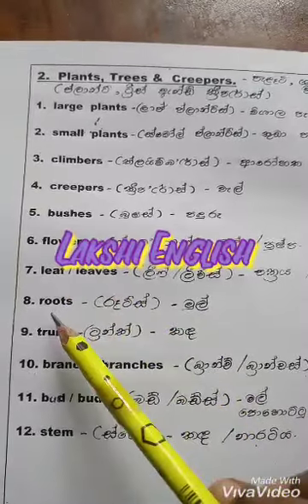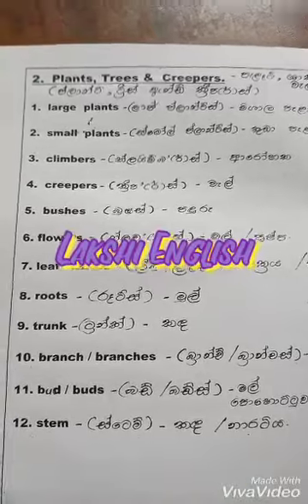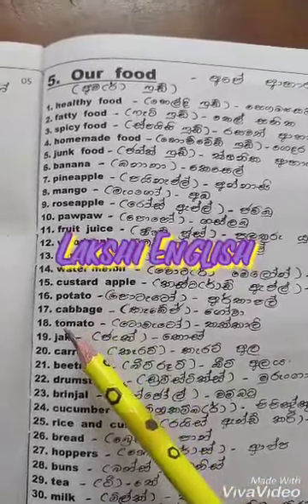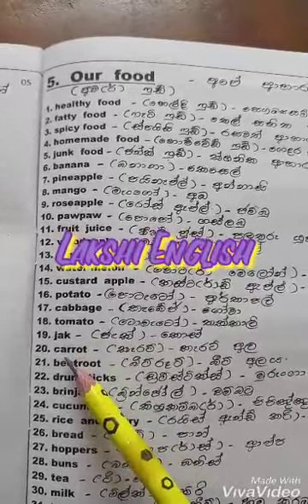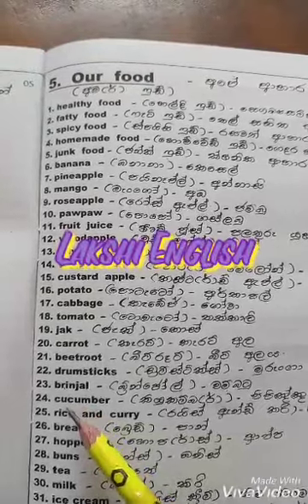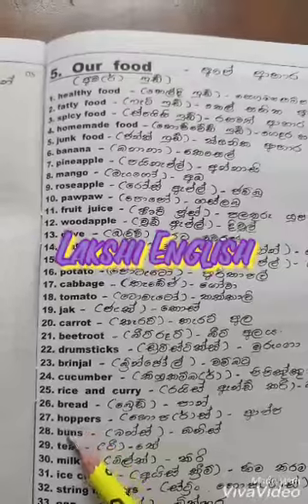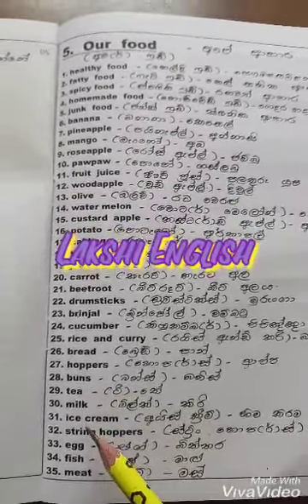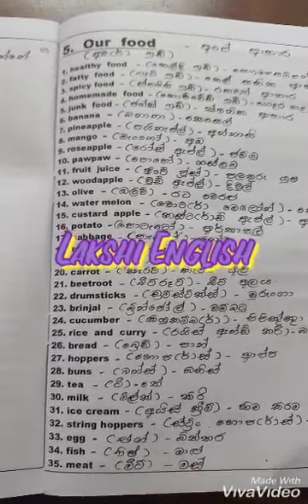Activity Based Oral English (ABOE) -Grade 03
Suggested Vocabulary (Theme 01-05)